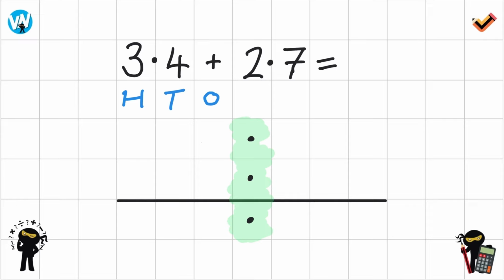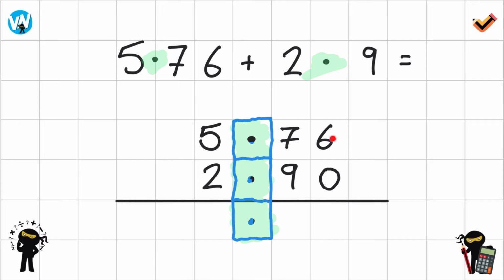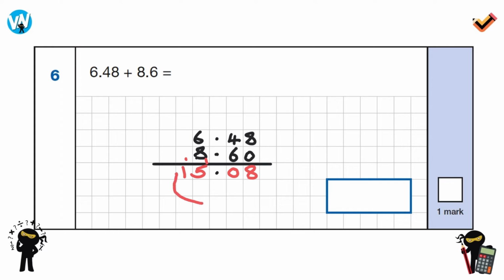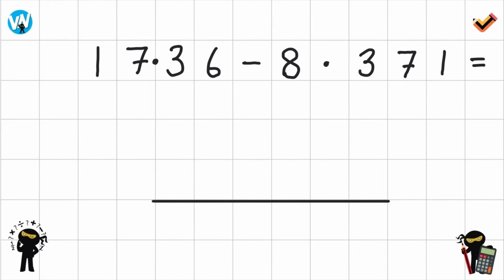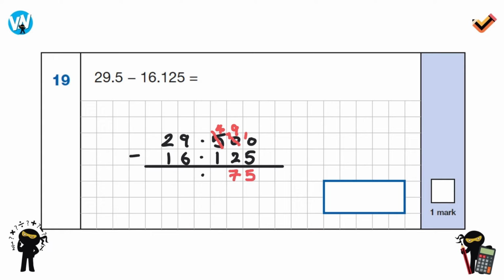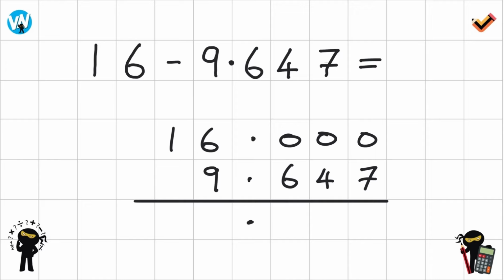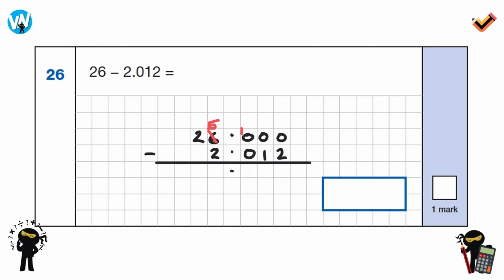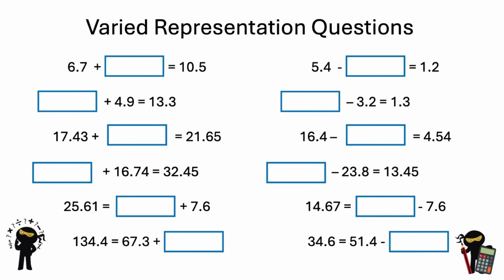16 Weeks of SATs - Arithmetic - Week 2 - Decimal Questions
In this video, we'll show you how to effectively add and subtract decimals with easy-to-follow steps and practical tasks. Learn expert hints and tips to build your confidence and improve your decimal skills. Whether you're studying for your Year 6 SATs or just want to get better at decimals, this guide will help you master these essential math skills. Watch now and boost your math success!